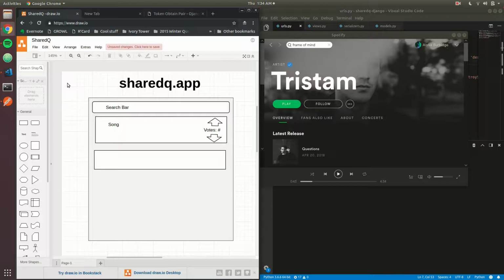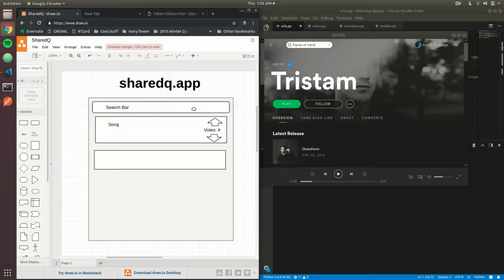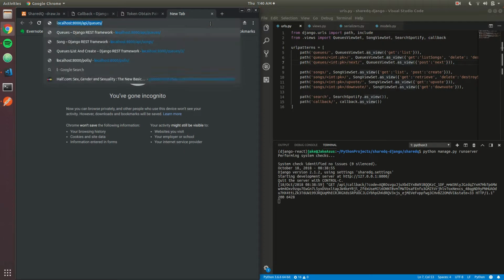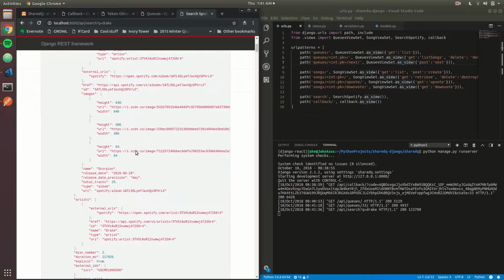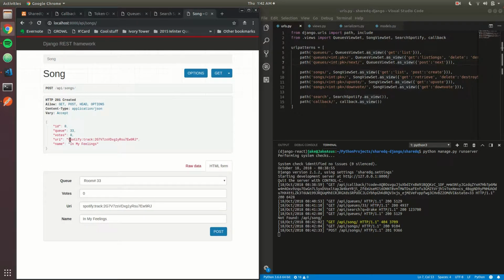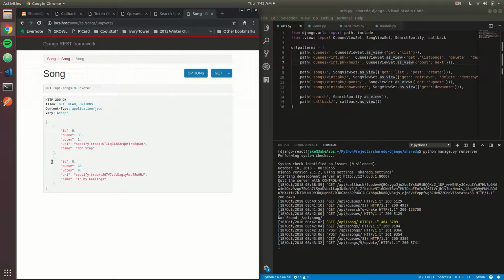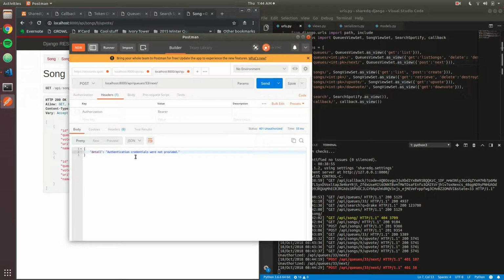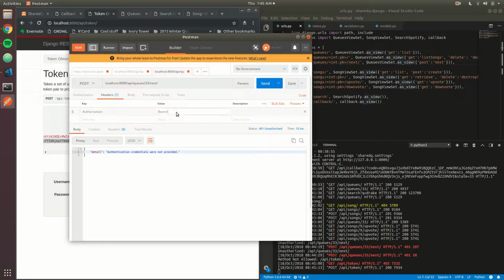ShareQ Django Demo